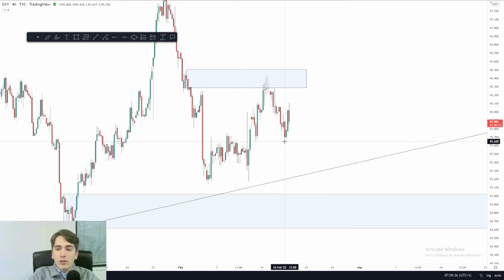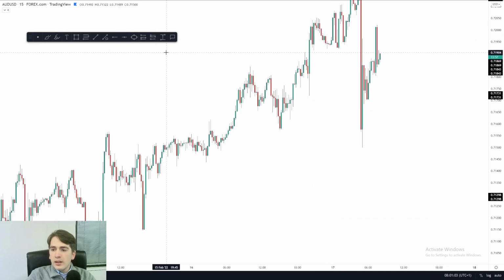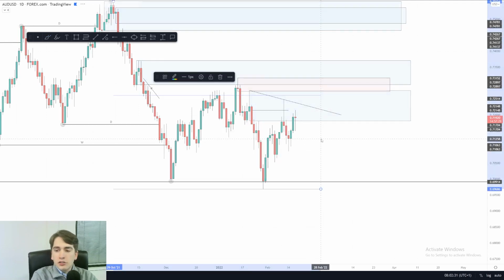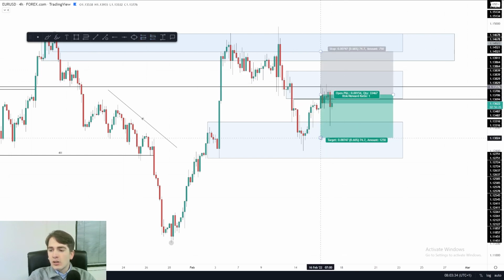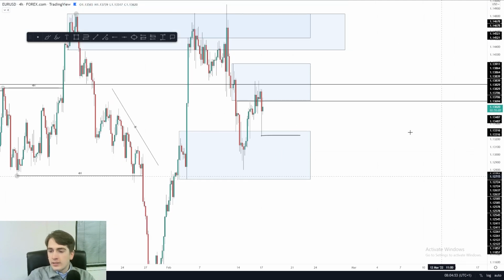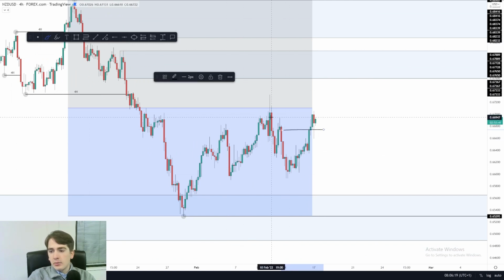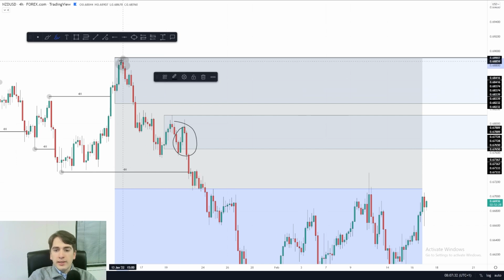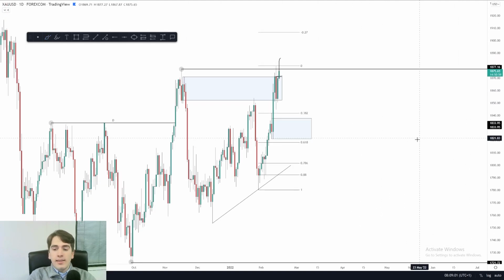GBPUSD, EURUSD, NZDUSD, AUDUSD, GOLD & DXY - Daily Forex Market Analysis - Volume 201.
Timestamp:
00:00 WELCOME
00:23 INTRO
01:36 AUDUSD
04:10 EURUSD
05:49 GBPUSD
07:00 NZDUSD
08:47 GOLD
09:50 THANKYOU